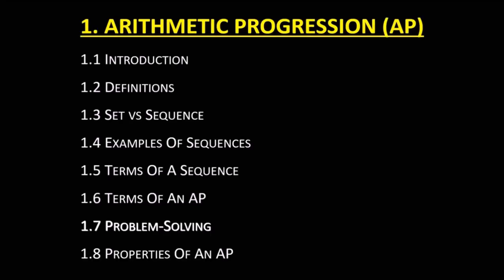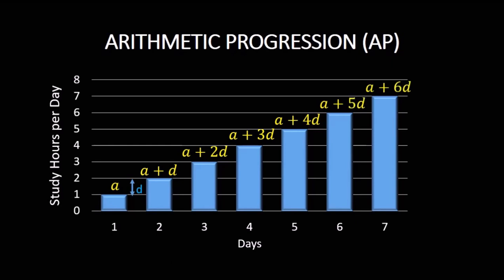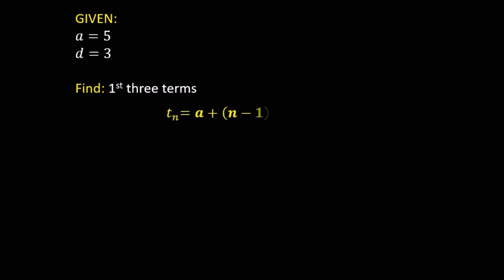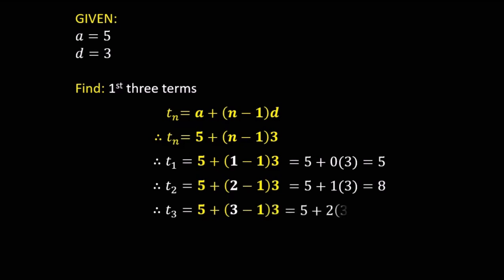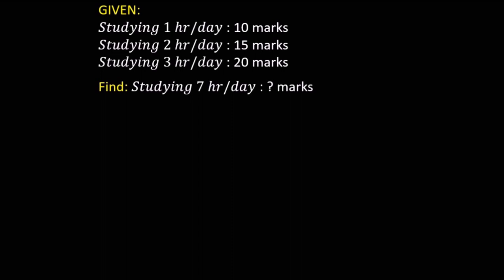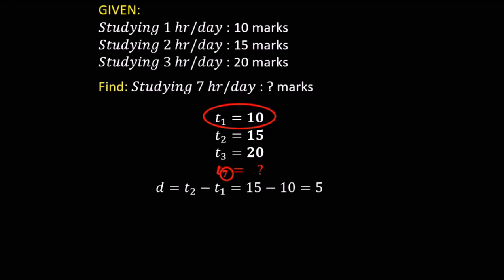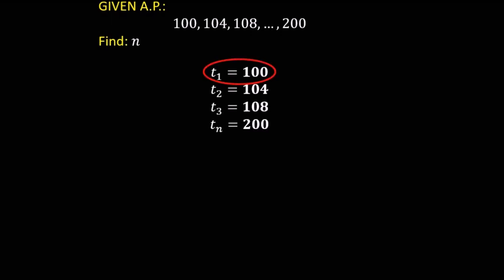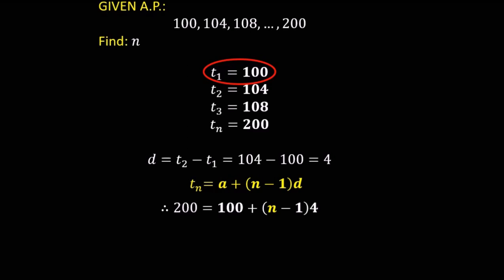SSC Std 10 Maths Algebra Arithmetic Progression 6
This video deals with the 'n'th terms of an Arithmetic Progression.